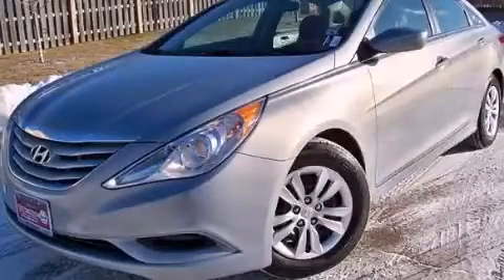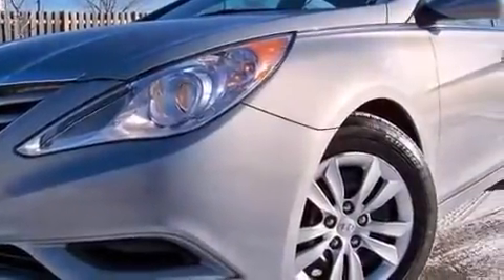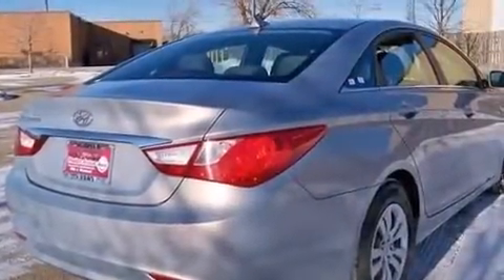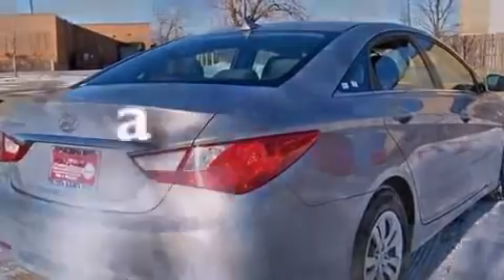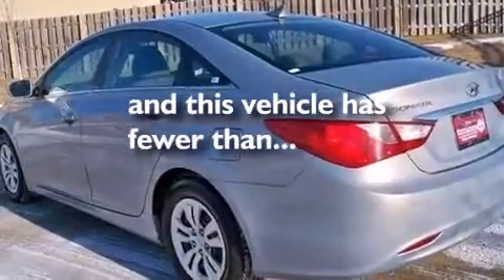2013 Hyundai Sonata Chicago IL 60636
Year : 2013
 Make : Hyundai
 Model : Sonata
 Engine : Gas I4 2.4L/144
 Trans . : Automatic
 Exterior : Siver
 Miles : 31,461

 2013 Hyundai Sonata Chicago IL